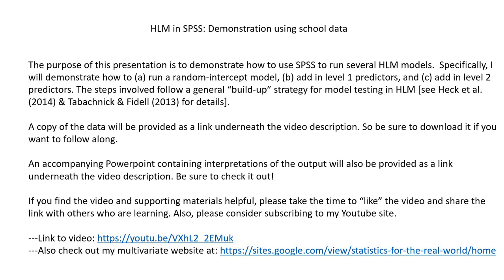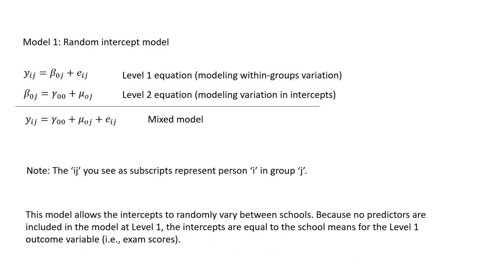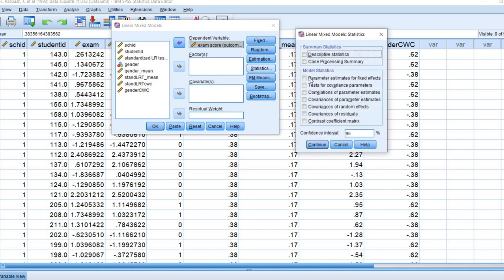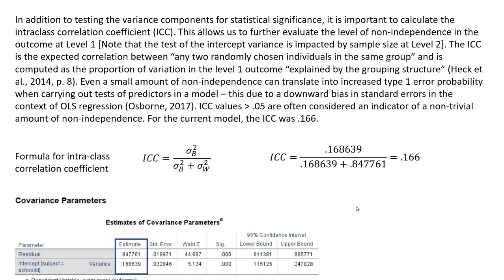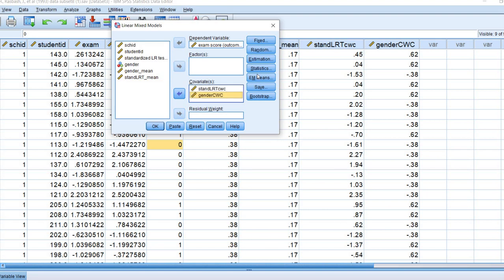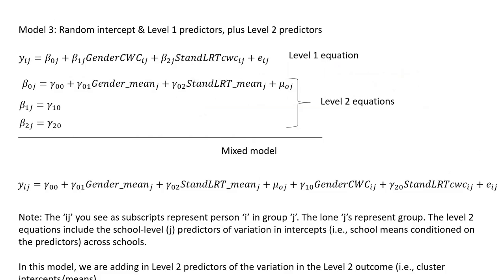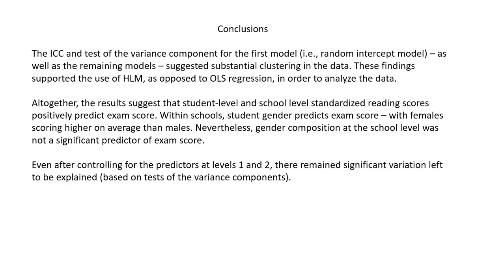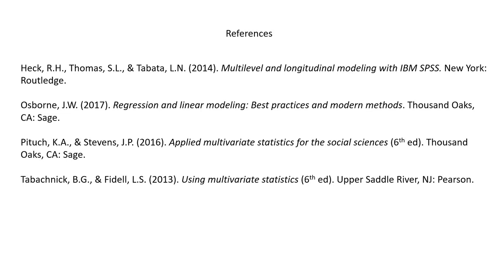Multilevel modeling using SPSS (July, 2019)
This video walks you through three multilevel regression analyses involving school data. The first analysis involves testing a random-intercept model. The second analysis occurs after adding in Level 1 predictors. The third analysis occurs after adding in Level 2 predictors.

A copy of the Powerpoint referenced in the video can be obtained